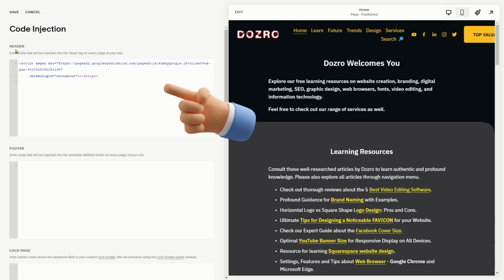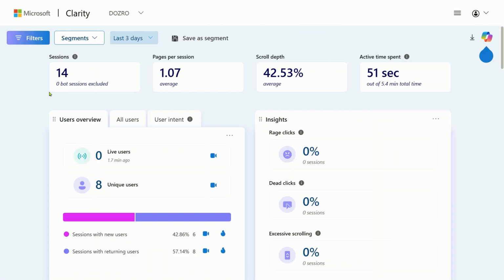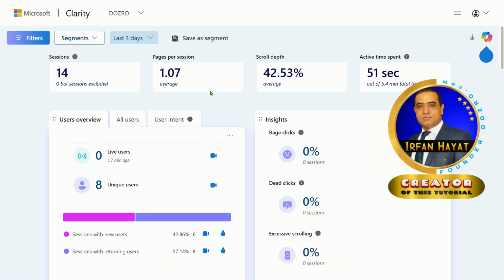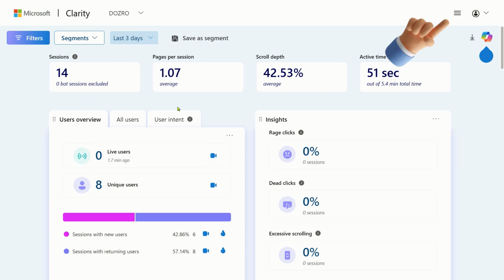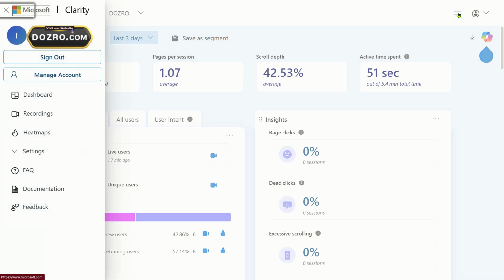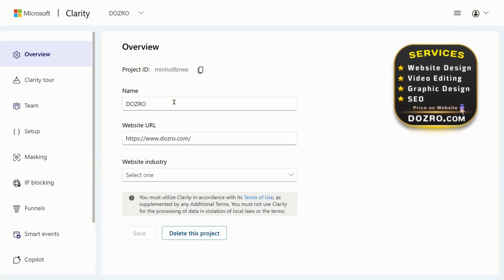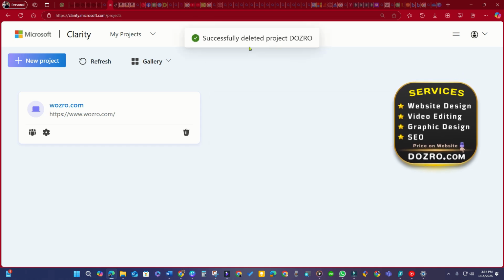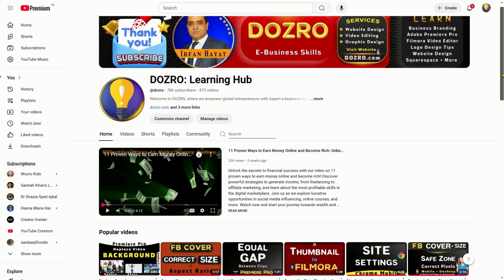Microsoft Clarity - Website: Delete Permanently and Disable Tracking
In this comprehensive Microsoft Clarity tutorial, learn how to effectively remove Microsoft Clarity from your website and disable tracking for free. We'll guide you through the process of deleting your Microsoft Clarity project and turning off Clarity JS to ensure no user data is collected. Discover the step-by-step Clarity removal guide and tips on optimizing your website's performance by completely deleting Microsoft Clarity.

⭐ Helpful Resources ⭐